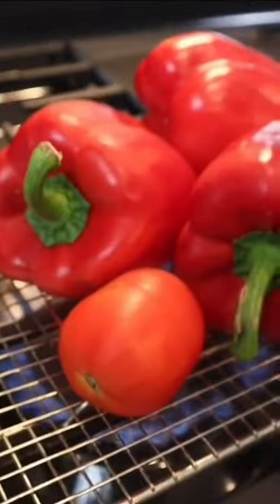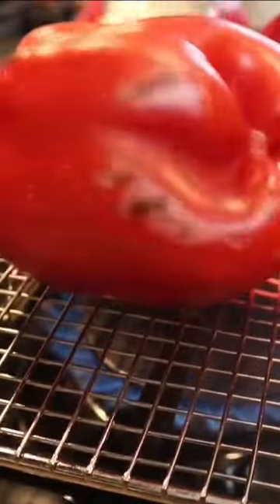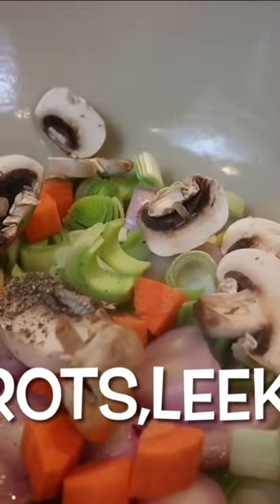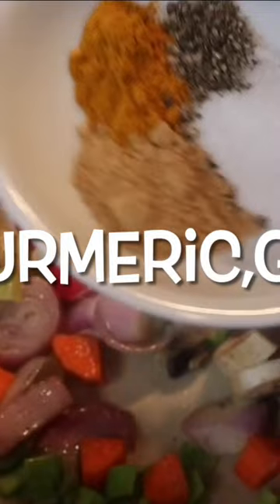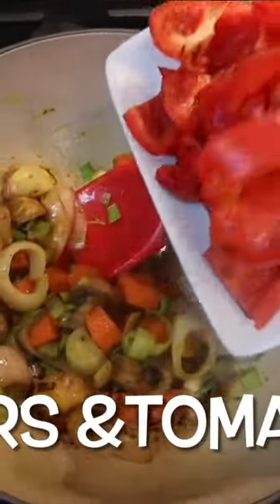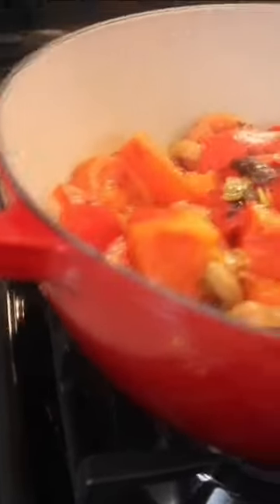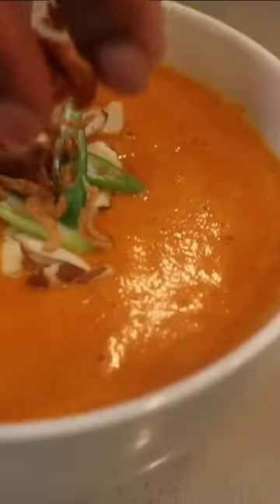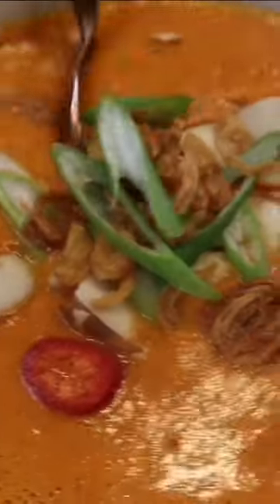Smokey Vegan coconut bell pepper soup! What would you pair with this? I love it by itself 😀👌🏽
INGREDIENTS (ROASTED BELL PEPPER SOUP)

3 red bell peppers
2 Roma tomatoes
2 shallot onions
1/4 cup chopped leeks
1 medium carrot diced
3 cups coconut milk
1/2 teaspoon total black pepper
Salt to taste (I used 1 teaspoon total)
1/4 teaspoon turmeric
1/2 teaspoon ginger powder
Garnish (sliced almonds, crunchy fried onions, scallions, and Fresno chili’s)